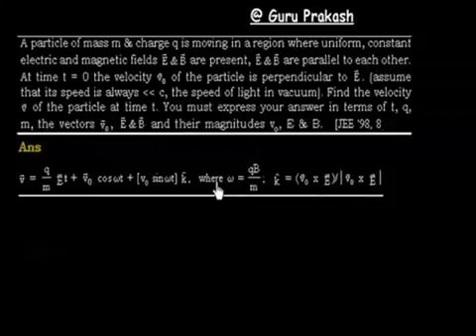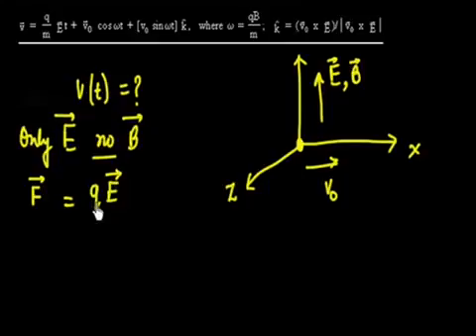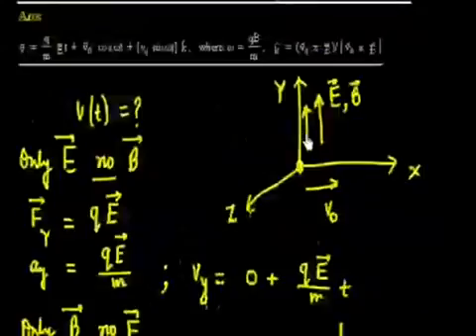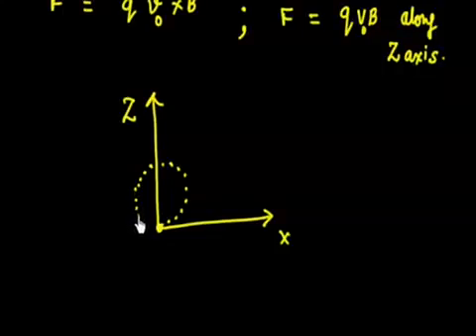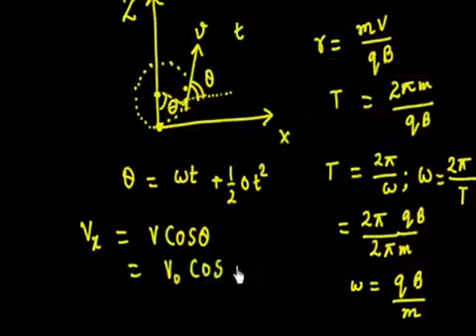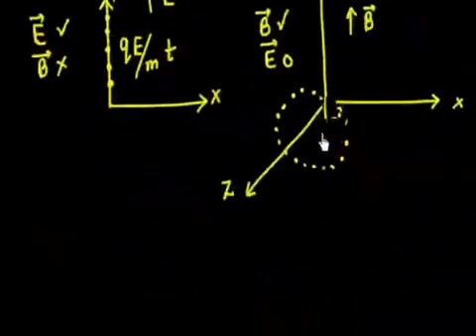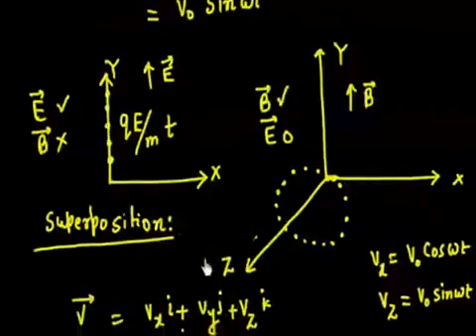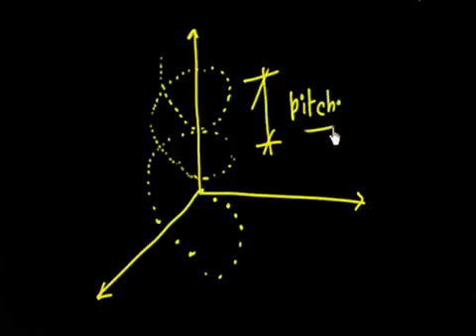Motion of a charged particle in Electric and Magnetic Field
The motion of a charged particle in Electric and Magnetic Field @GuruprakashAcademy